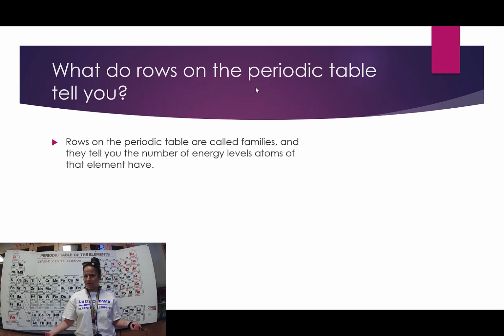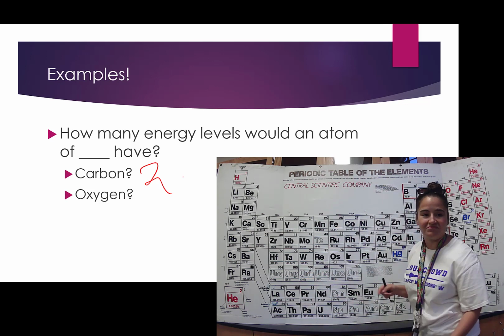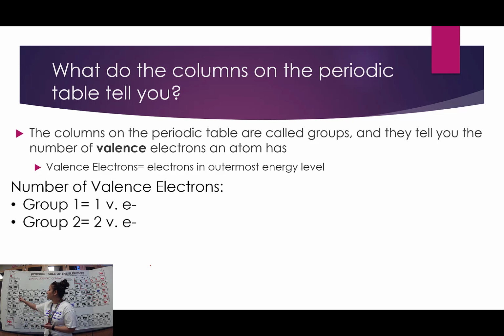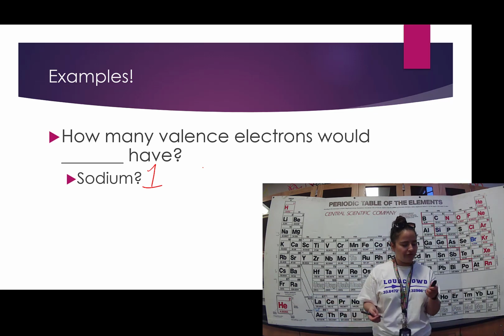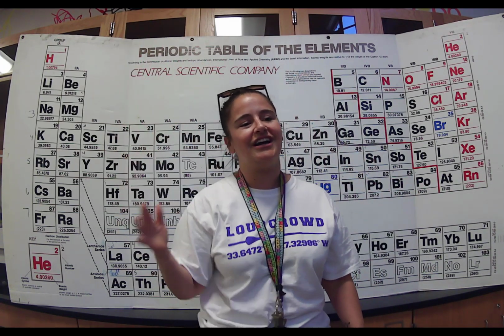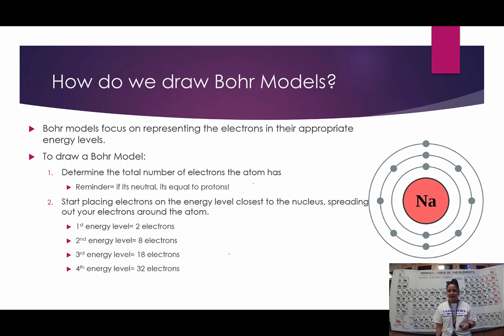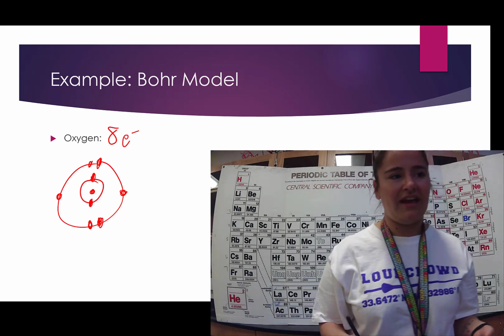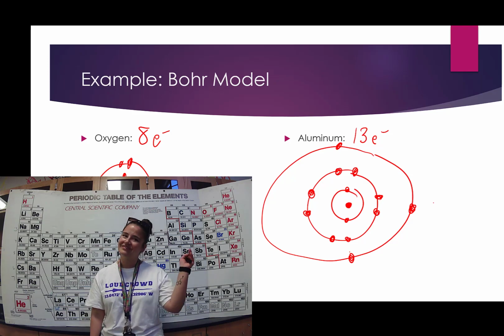Chemistry Lecture: Bohr Models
A lecture designed for my high school chemistry students reviewing how to use the periodic table to find the number of energy levels and valence electrons in an atom, and use that information to draw a Bohr model.